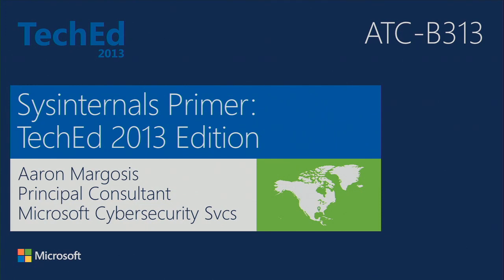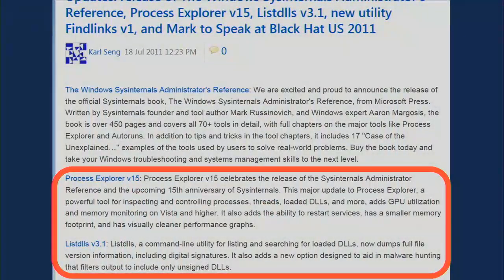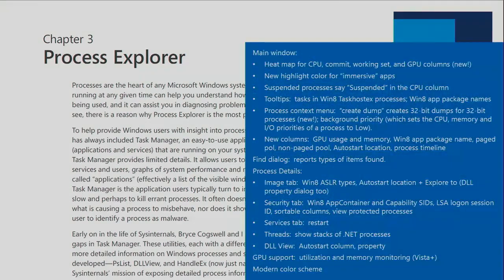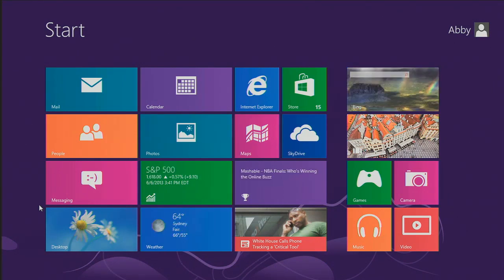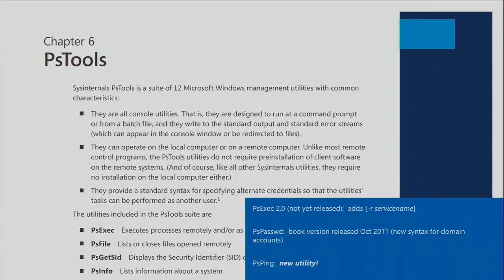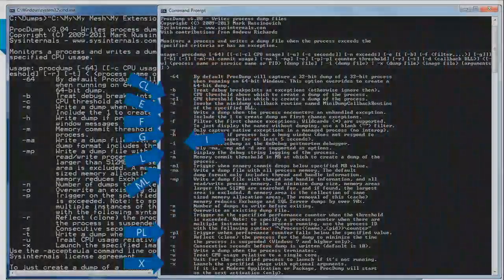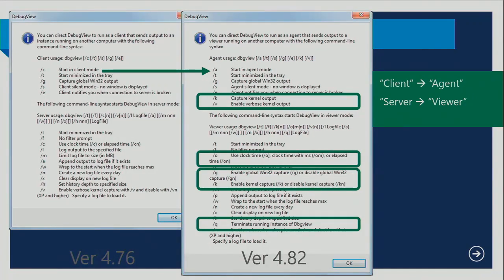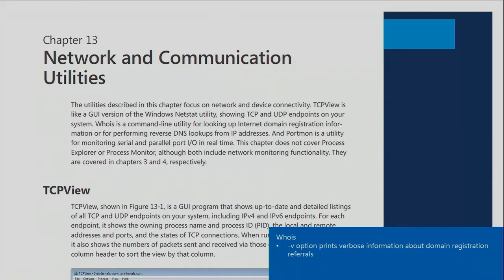TechEd North America 2013 Sysinternals Primer TechEd 2013 Edition